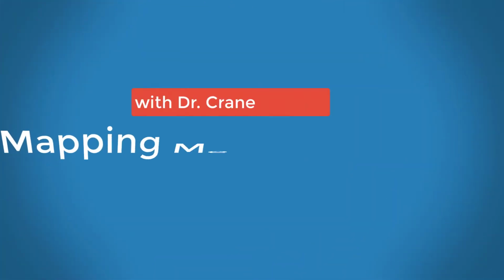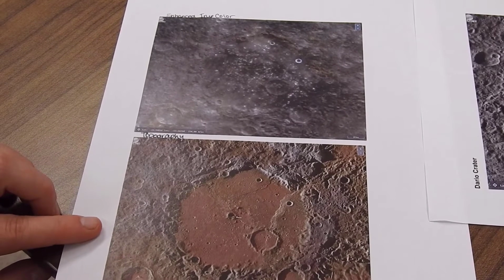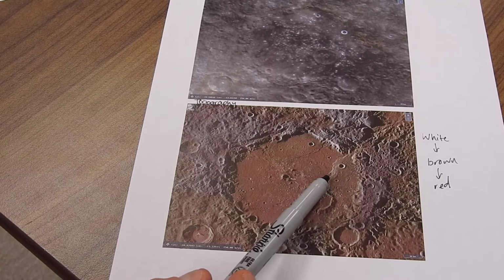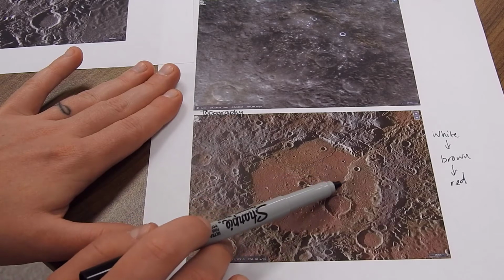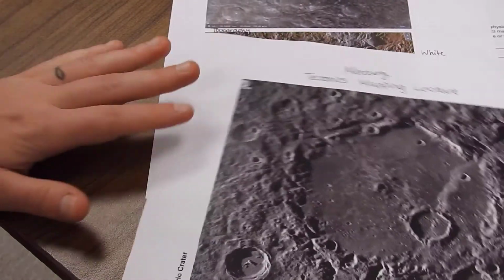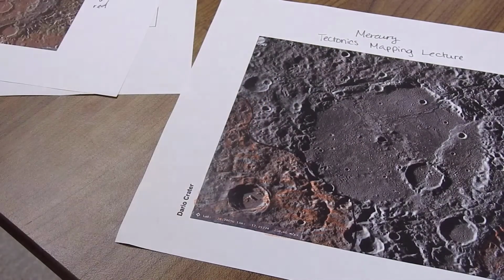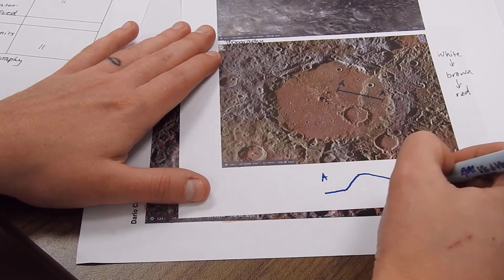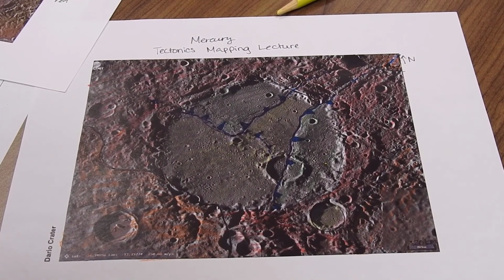Mercury Tectonics Part I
This video is for Mississippi State University's planetary geology course and describes how to map thrust fault-related landforms on Mercury.